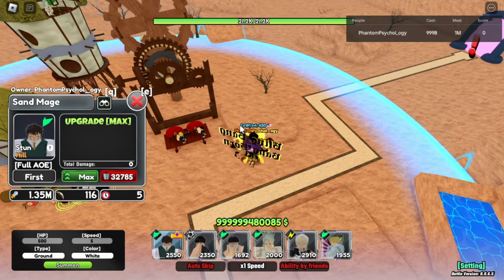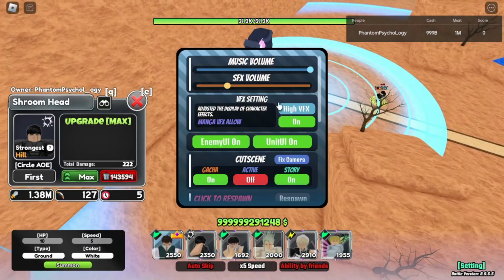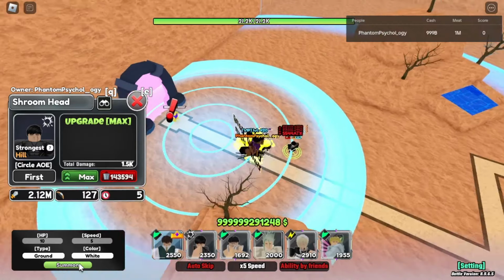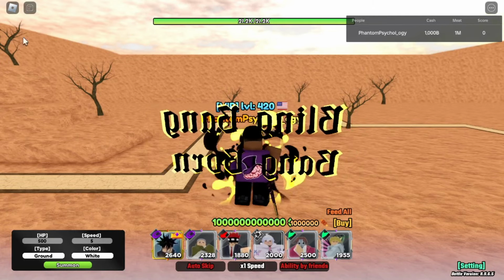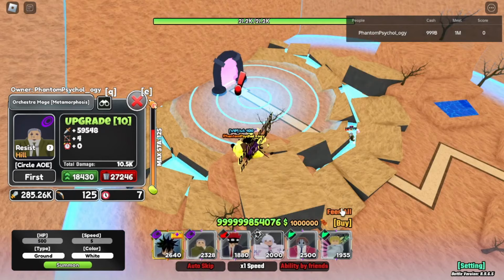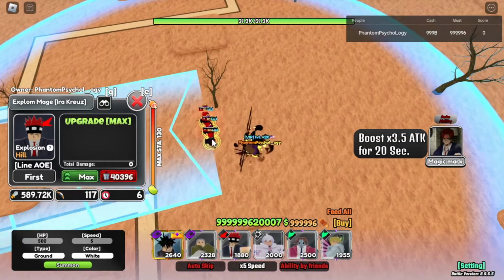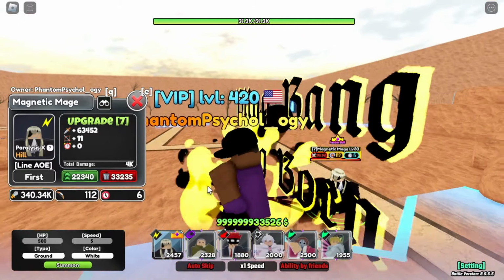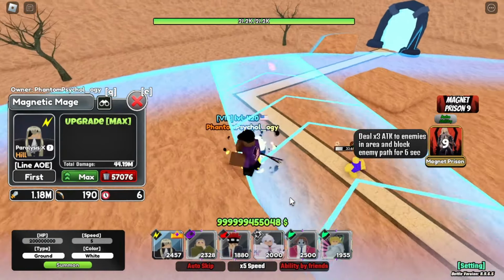All Muscle Update Unit Showcase I Anime World Tower Defense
Shout out to Tobi, Hope he feels better soon!

All Muscle Update Unit Showcase I Anime World Tower Defense. We finna cook with this team so sit back and enjoy the video yall! This team will cook!